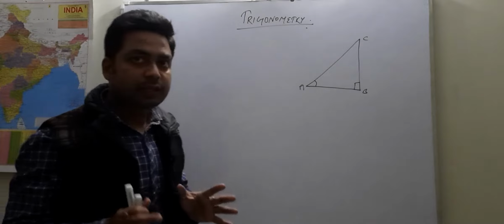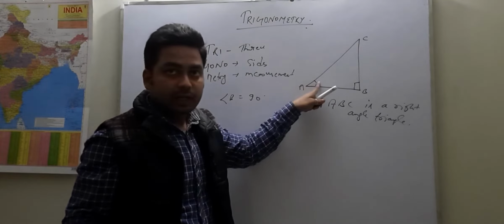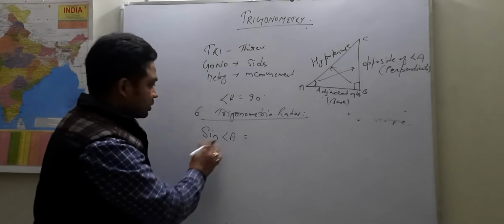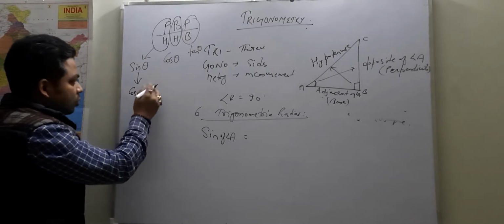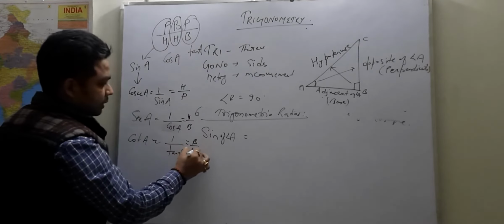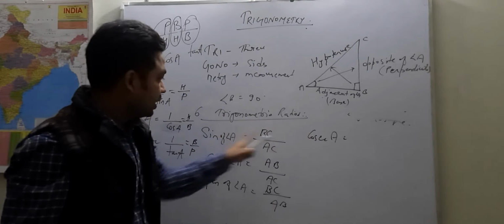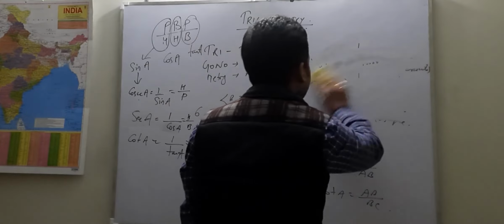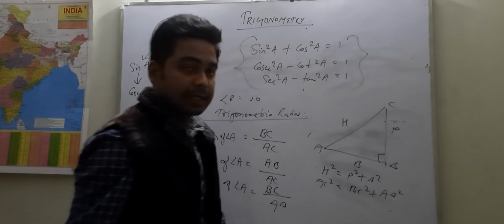26 November 2021